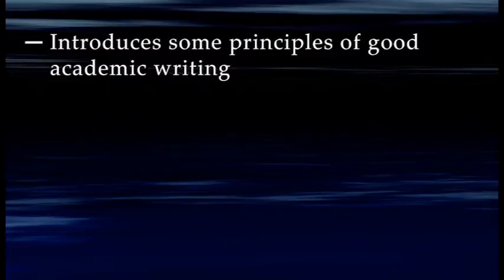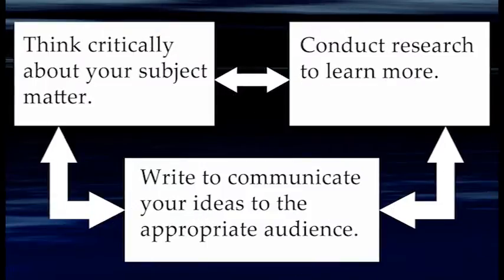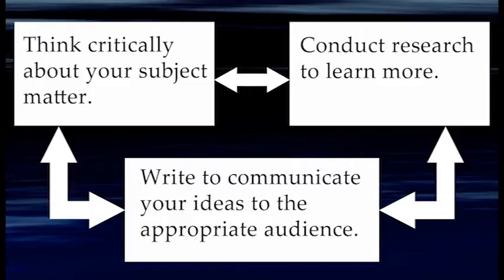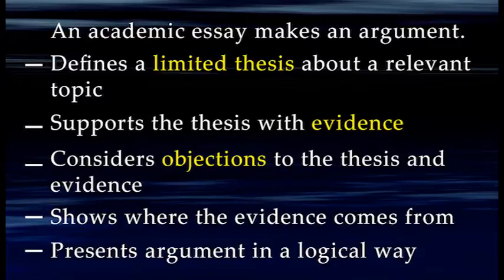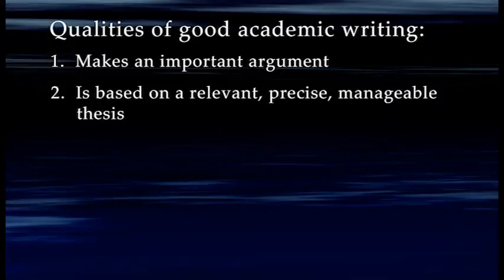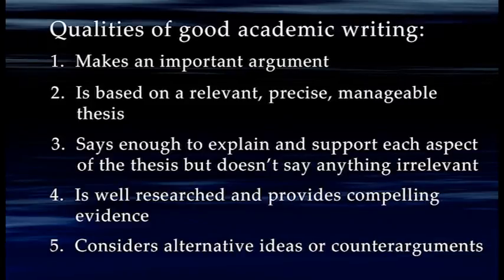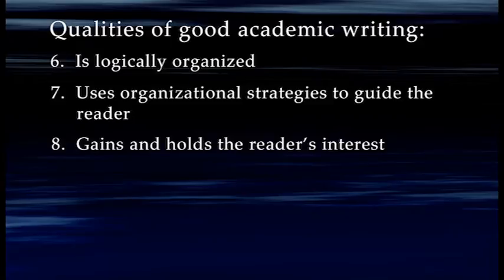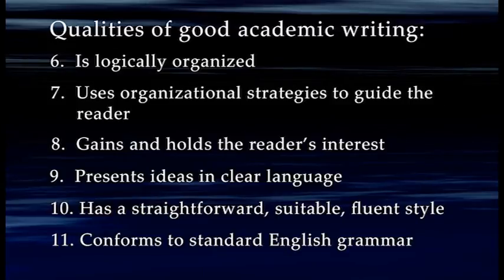1 Introduction To Writing